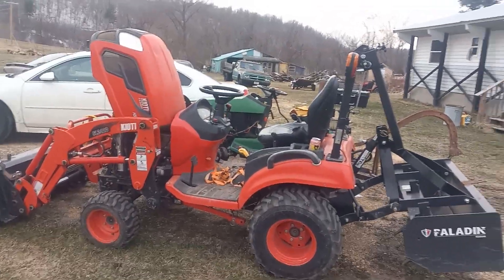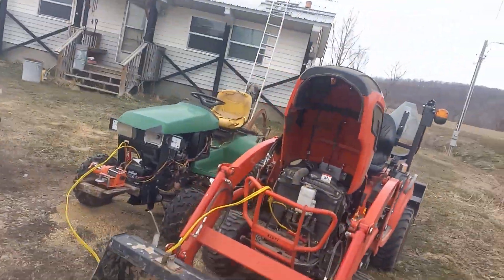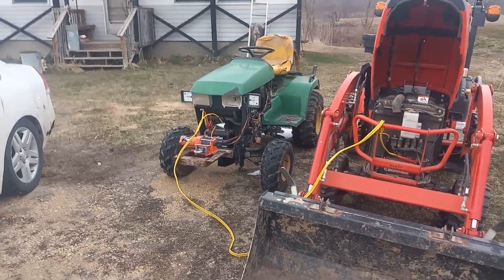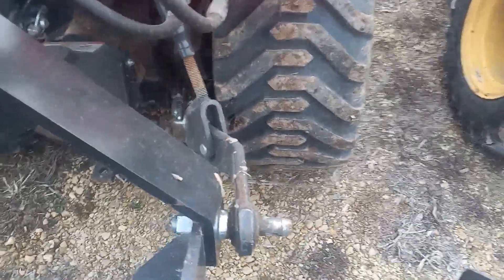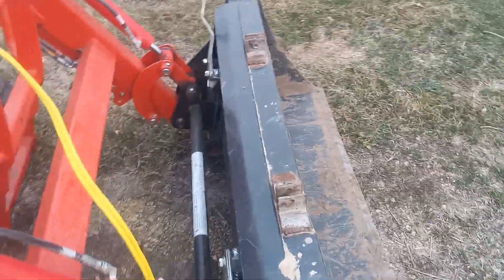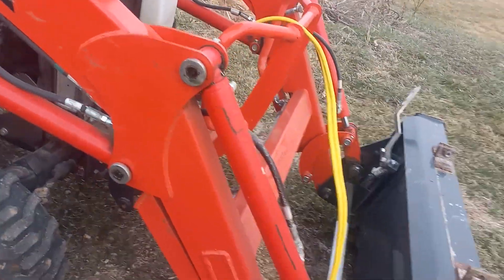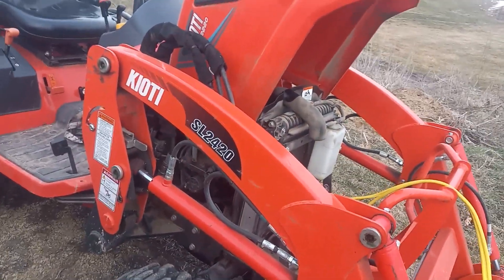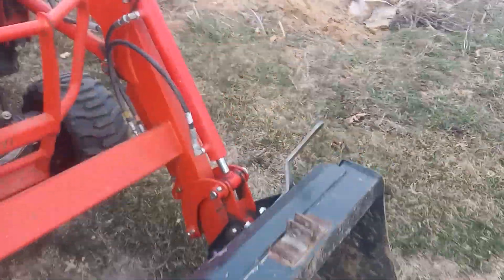cs2220 400 hour review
not much to add it does what it should